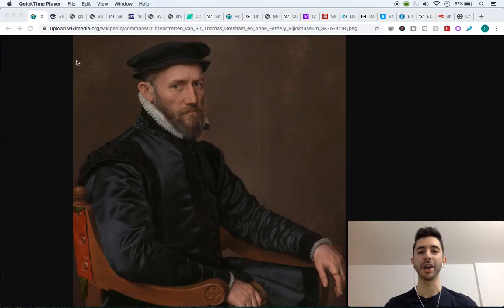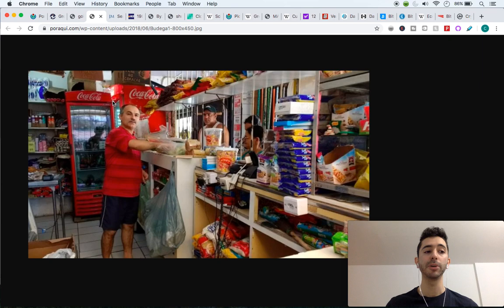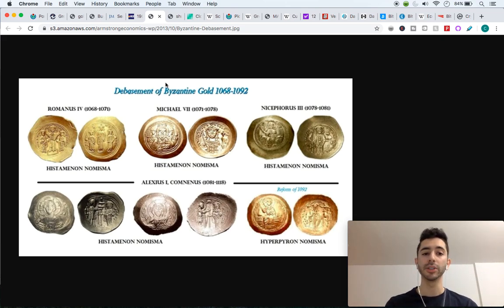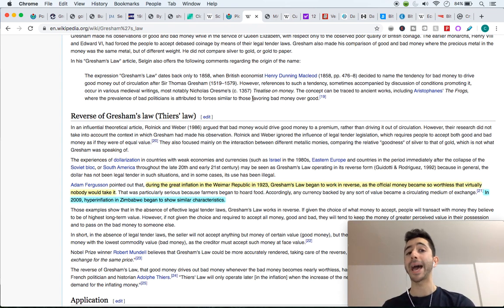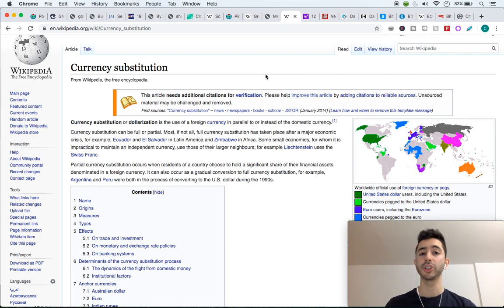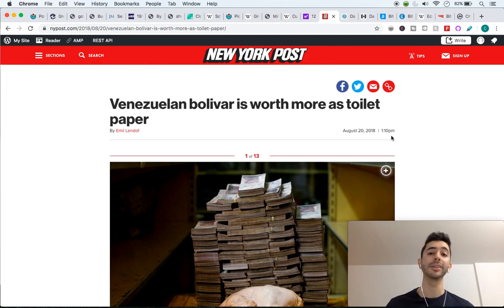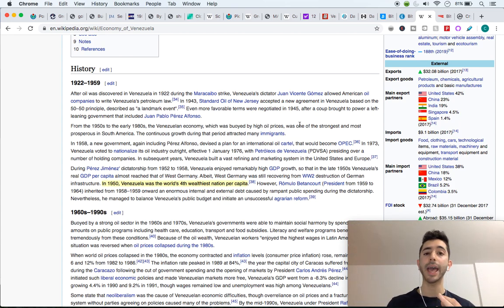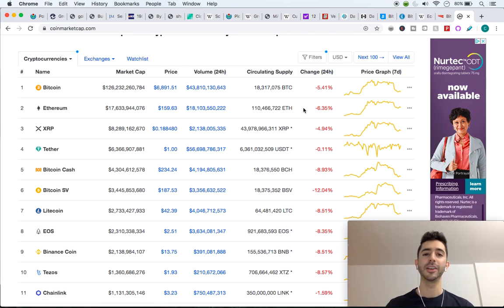Gresham's Law VS Thiers' Law Simplified: Lessons Of History You Can't Afford To Ignore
📚My Favorite Crypto Books - MUST READ📚
The Bitcoin Standard
Blockchain Basics